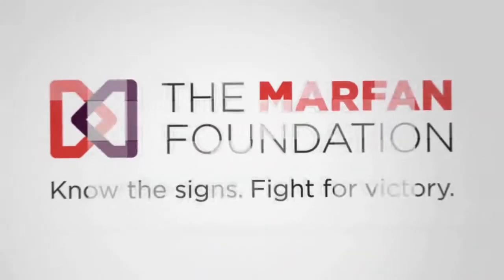What is amblyopia?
Irene H. Maumenee, MD, is Director of the Ocular Genetics Laboratory and Research Director of Ophthalmology at the University of Illinois College of Medicine at Chicago.

A member of the Foundation's Professional Advisory Board, Dr. Maumenee specializes in hereditary diseases of the eye.